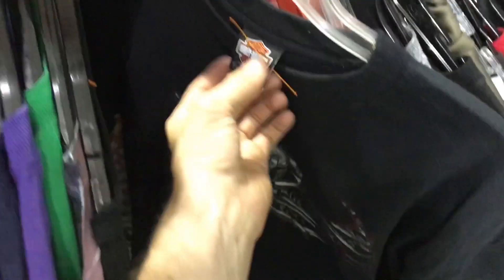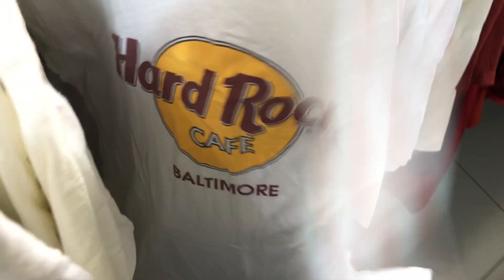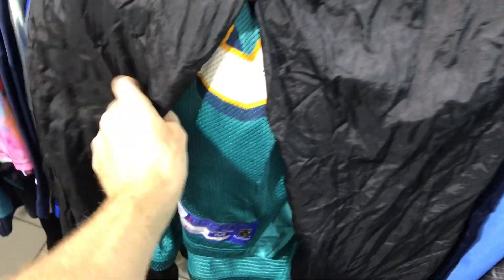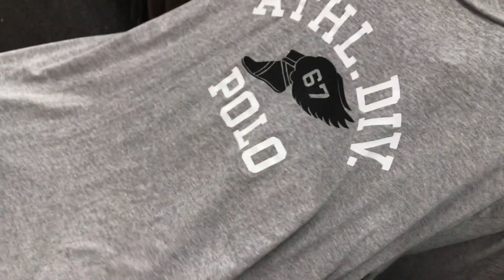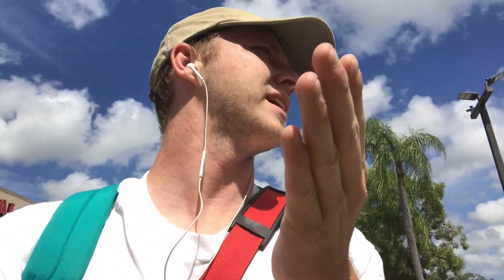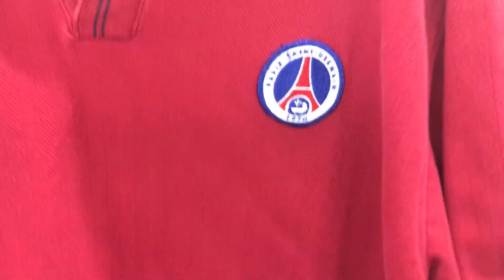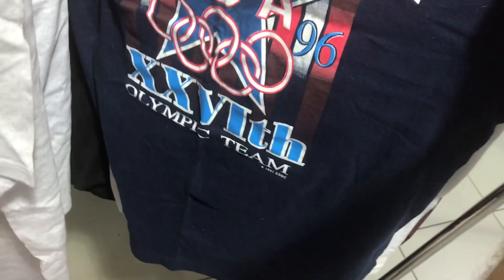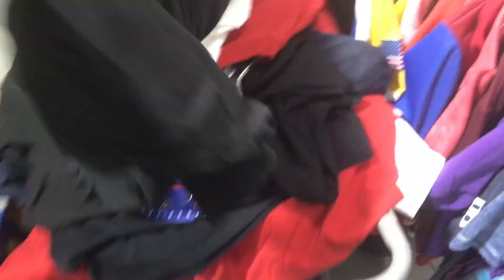Trip To The Thrift #74 IF YOU AREN'T BUYING THESE YOU SLEEP!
I LOVE WHEN T-SHIRTS ARE 99 CENTS!

RIP DUDE CHOCOLATE-MAN OWENS!